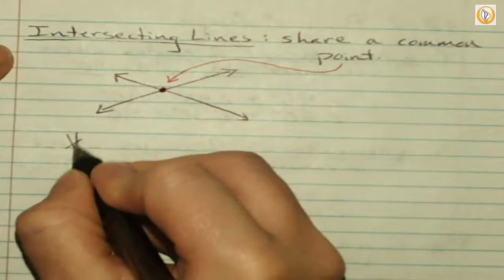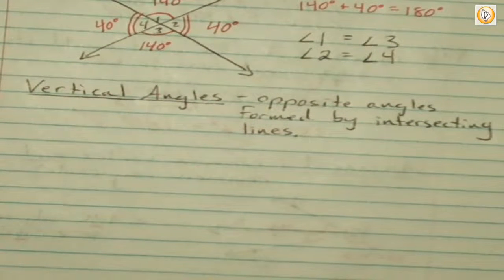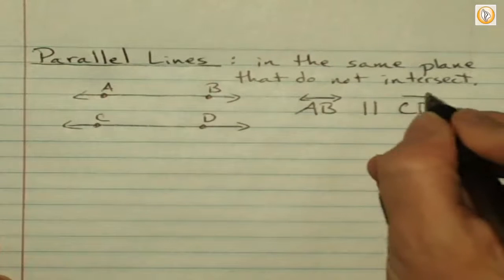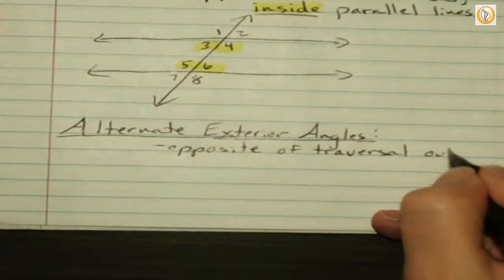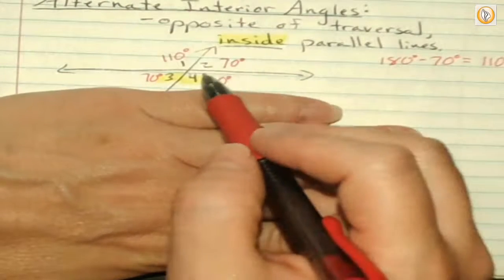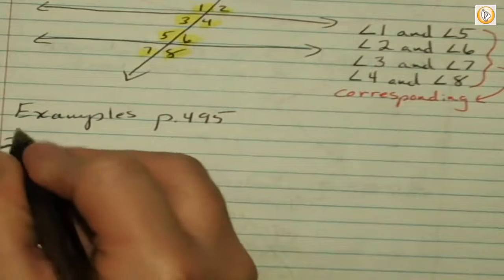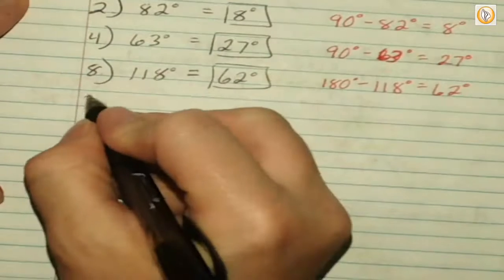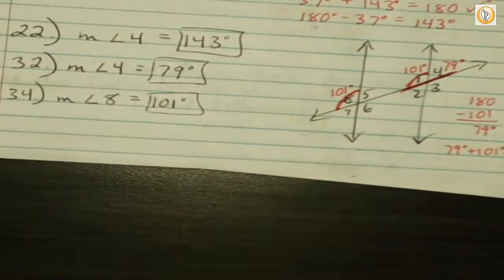PreAlg. 12.2 Pairs of Angles